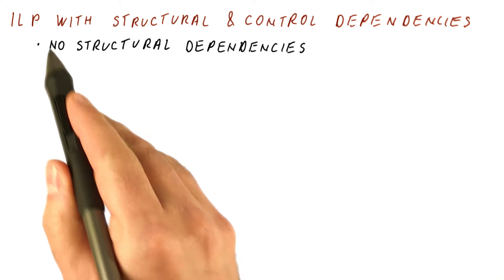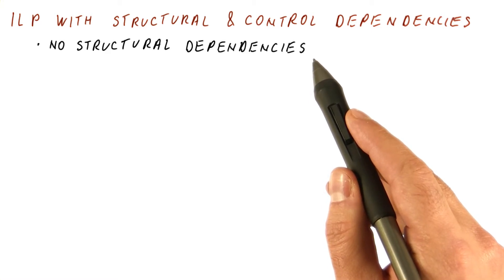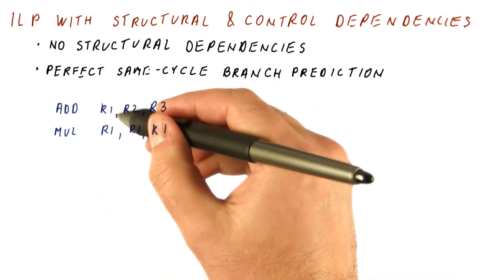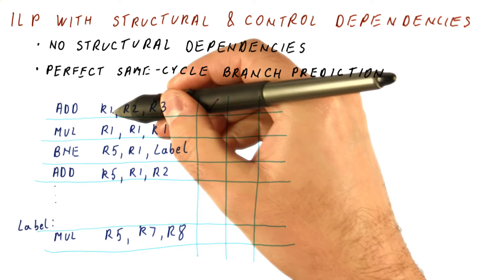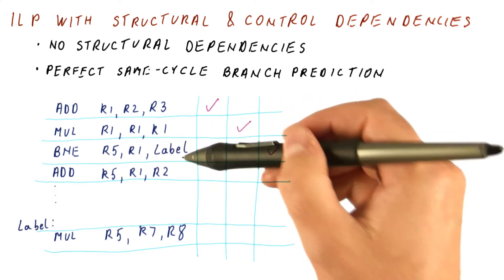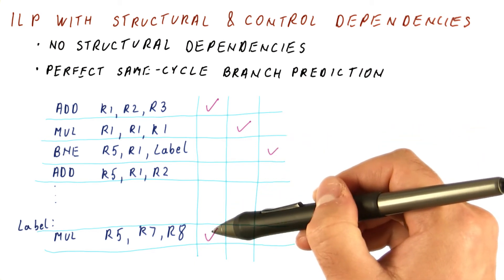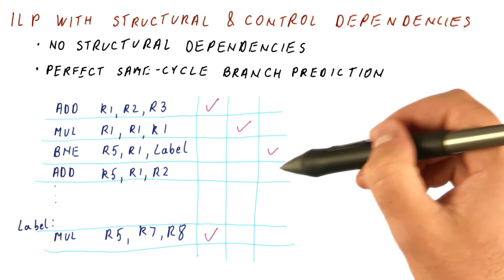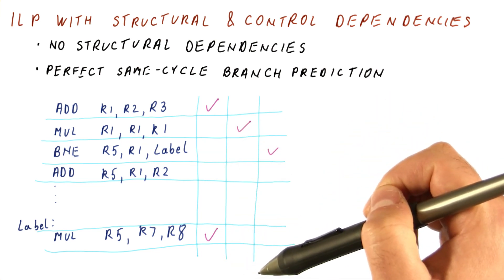ILP with Control Dependencies - Georgia Tech - HPCA: Part 2